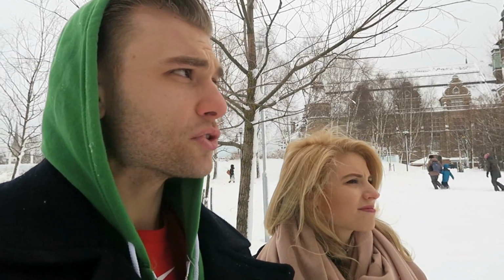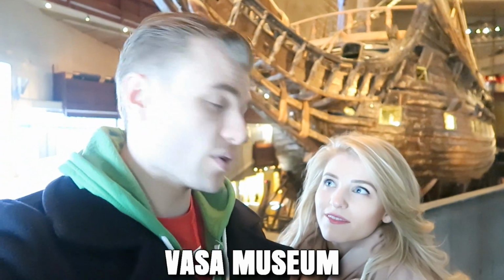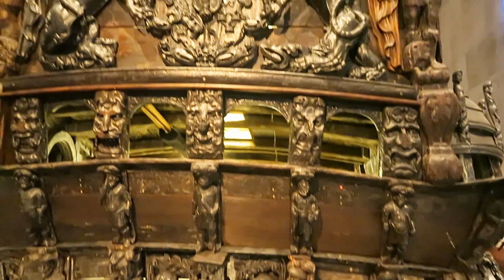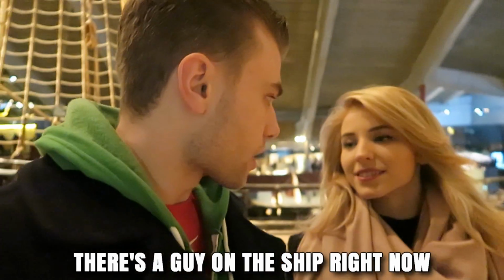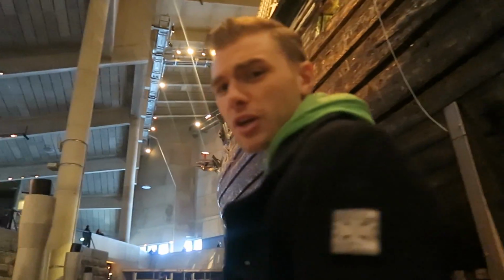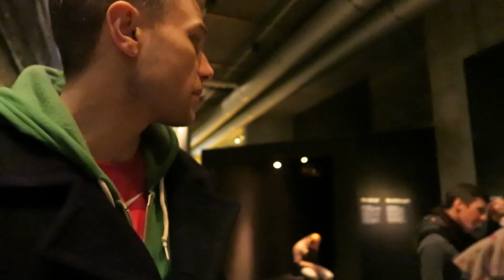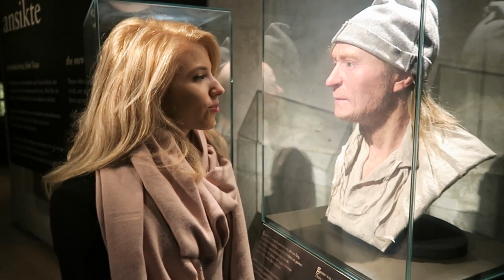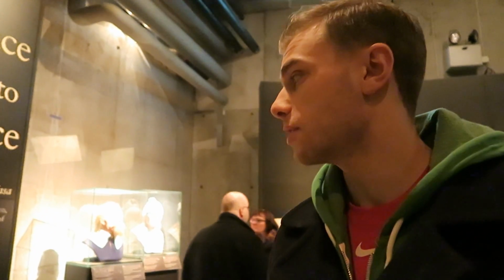AWESOME Pirate Ship (sort of) Vasa Museum - Stockholm, Sweden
Ahoy Matey! Join Jackson and Coral aboard a, essentially, pirate ship as they explore one of history's worst, but arguably the funniest, ship disasters!

The Gram!

Jackson Loves you.